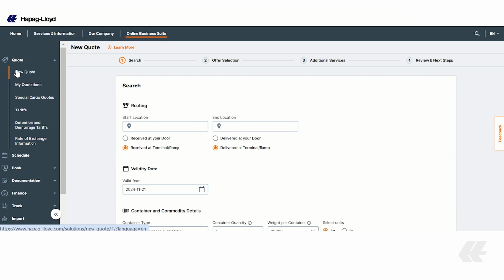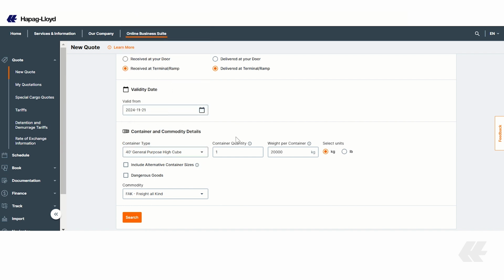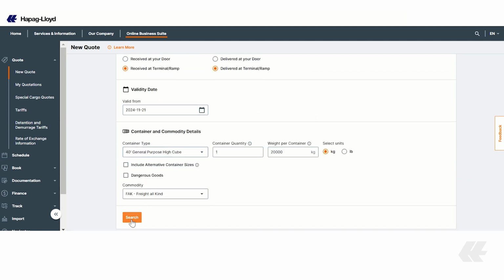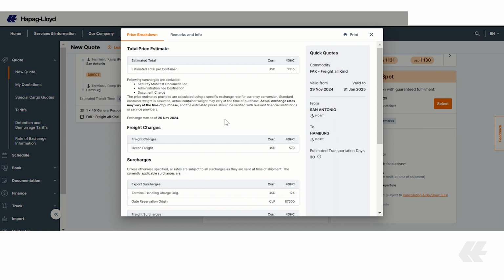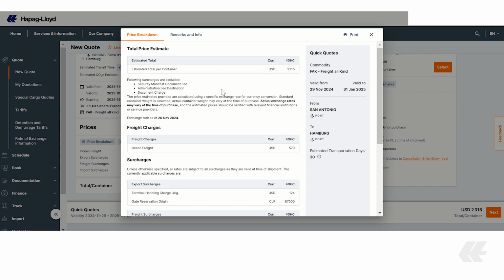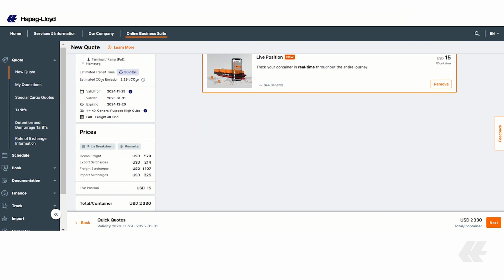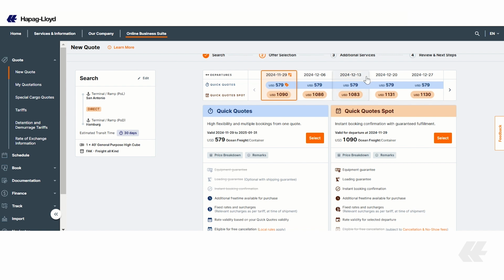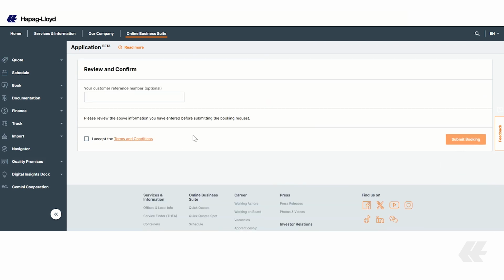Navigating Hapag-Lloyd’s New Online Quotation Tool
With the new version of our quotation tools in the Online Business Suite, you can easily receive offers from Hapag-Lloyd with just a few clicks. Find out how to efficiently use Quick Quotes and Quick Quotes Spot in this tutorial video.

With a fleet of 287 modern container ships and a total transport capacity of 2.2 million TEU, Hapag-Lloyd is one of the world’s leading liner shipping companies. In the Liner Shipping segment, the Company has around 13,700 employees and 400 offices in 140 countries. Hapag-Lloyd has a container capacity of 3.2 million TEU – including one of the largest and most modern fleets of reefer containers. A total of 114 liner services worldwide ensure fast and reliable connections between more than 600 ports on all the continents. In the Terminal & Infrastructure segment, Hapag-Lloyd has equity stakes in 20 terminals in Europe, Latin America, the United States, India and North Africa. Around 2,900 employees are assigned to the Terminal & Infrastructure segment and provide complementary logistics services at selected locations in addition to the terminal

Hapag-Lloyd: We Care. We Move. We Deliver.